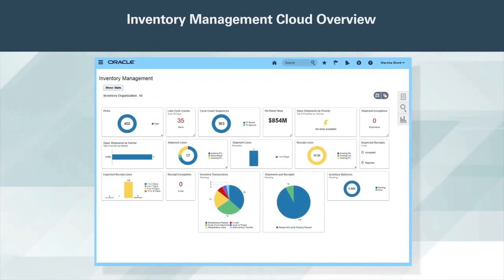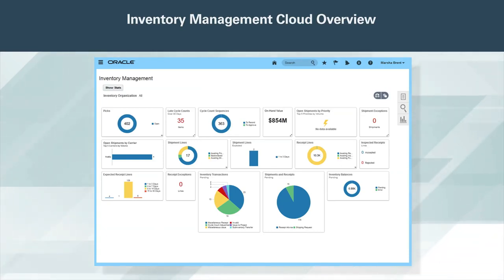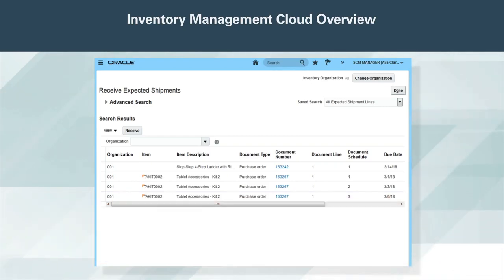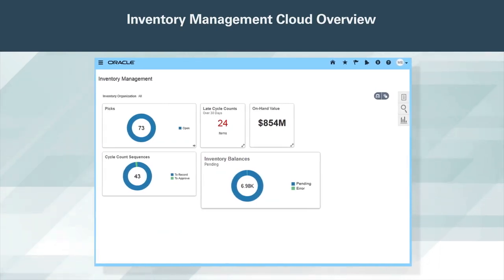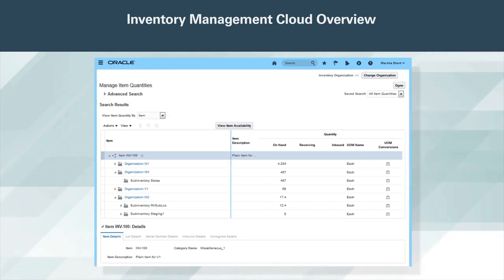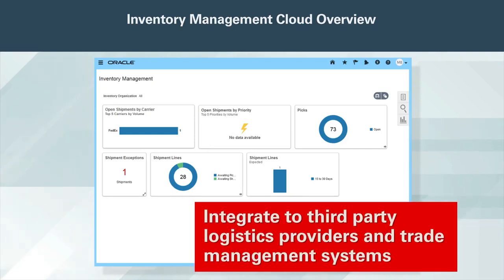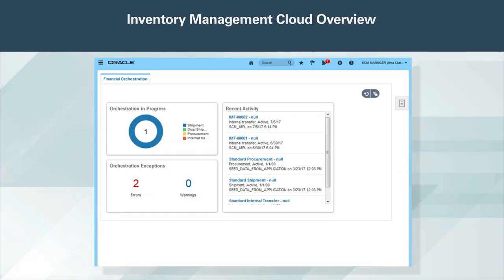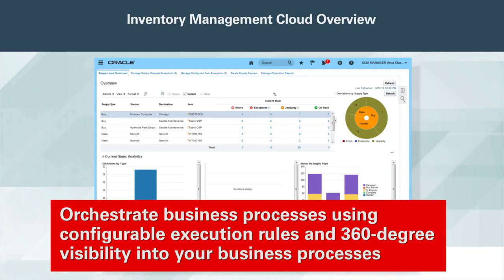Inventory Management Cloud Overview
Oracle Supply Chain Management Training - I will mentor you if struck...During Practice   oraclenana.com Visit my web site oraclenana.com